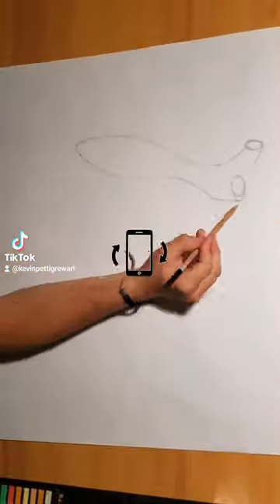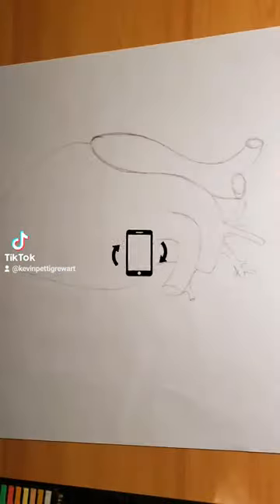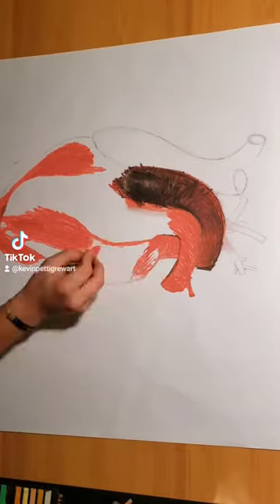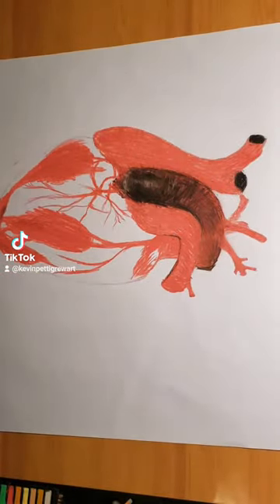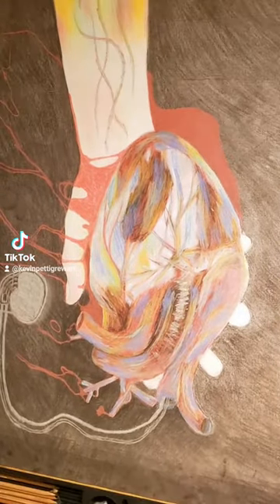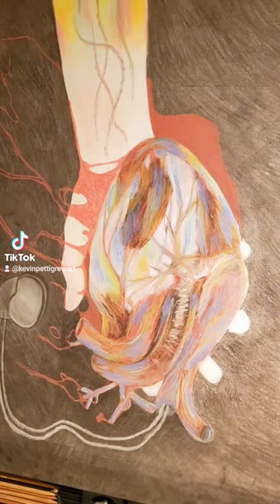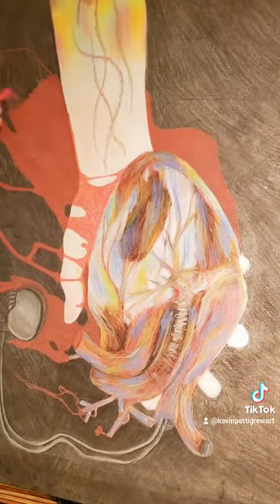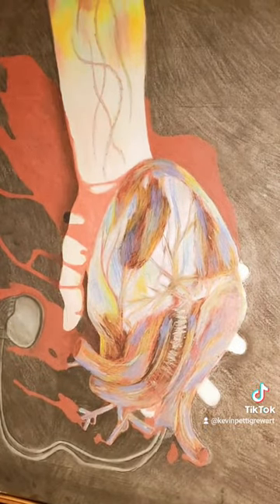"I Want to Want" a drawing about how I'm losing interest in art. Chalk Pastel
"I Want to Want"
Chalk Pastel
38"×25"
4/12/22

Alright, there's a lot to unpack here. This is the first passion piece I've done in a very long time. What we have here is a human heart, surgically extracted from the body, which we can assume to be dead. That heart is full of creative blood, which is spilling out and dieing. Attached to the heart is a pacemaker, which was inspired from the passing of my great grandfather where I noticed the EKG monitor showing he had a pulse even though he was already dead. The pacemaker was doing what it does: tirelessly working to keep him alive even though he's dead. I found that sad and relatable. On the pacemaker there is an Autism puzzle piece. This refers to the constant struggle with fleeting interests. The condition cause hyperfixations on specific things that will eventually fade and move on to other things. The rate at which this happens is different for everyone. The pacemaker is representing the dead interest (heart) to keep pumping. Art is the one interest I've practiced the most and I feel it's the only thing I have running for me. My fleeting interests cause me to feel like I have no interests at all. I feel like a boring and bland person and I try to keep this art thing alive. The scalpel is mostly meant to fill negative space and give context while also hinting the idea that it's self-inflicted; like saying I did this to myself. On the lighter end of this, ironically, my interest in art is somewhat restored as a result of this piece.